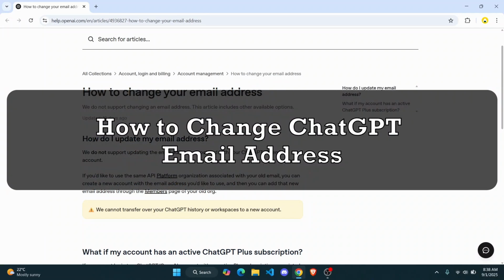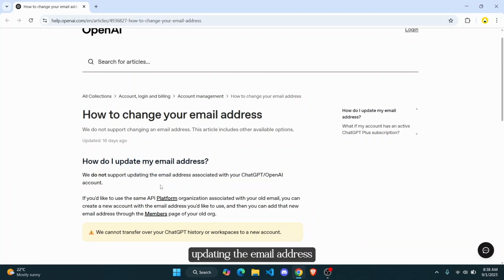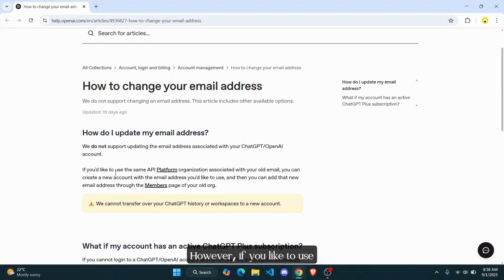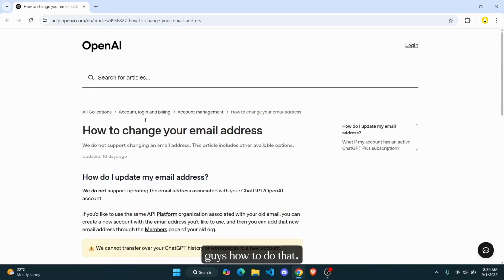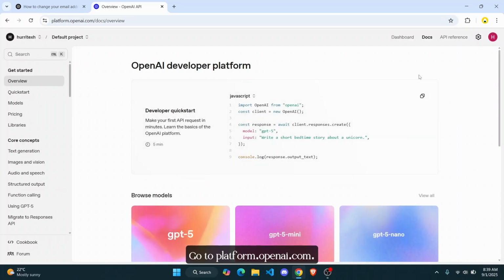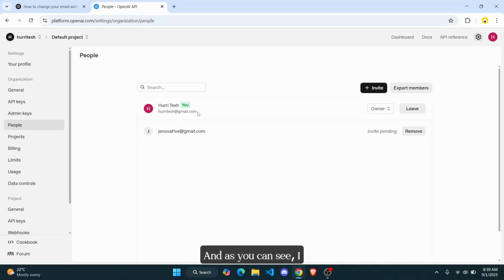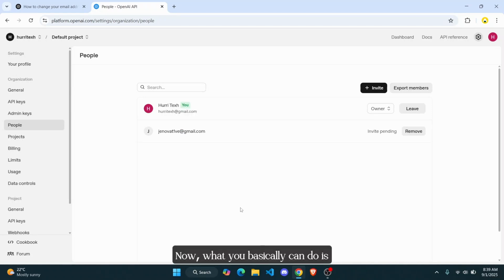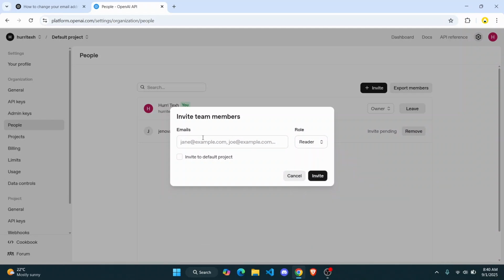How to Change ChatGPT Email Address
Whether you're asking, "How do I change my ChatGPT email?" or need help managing your account settings, this tutorial has you covered. Learn how to update your email securely and keep your ChatGPT account up to date.

Timestamps:

00:00 How to Change ChatGPT Email Address
00:10 How Do I Update My ChatGPT Email?